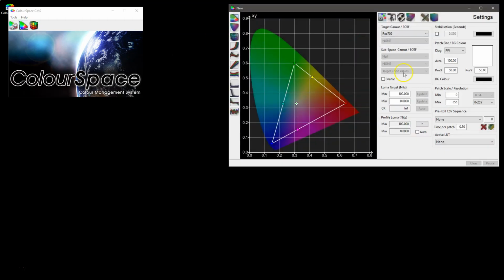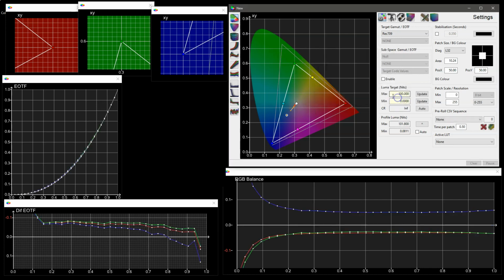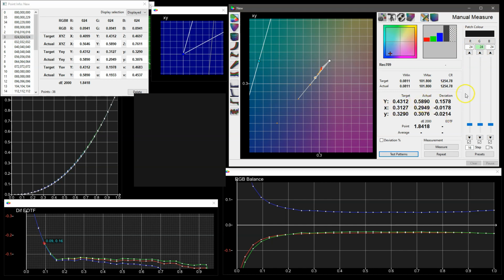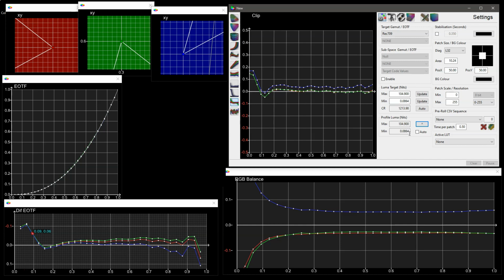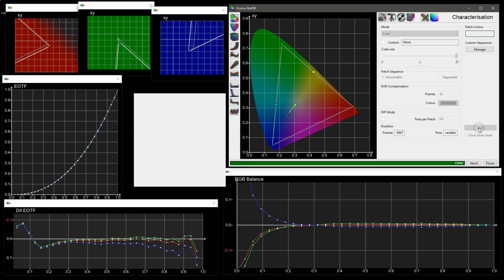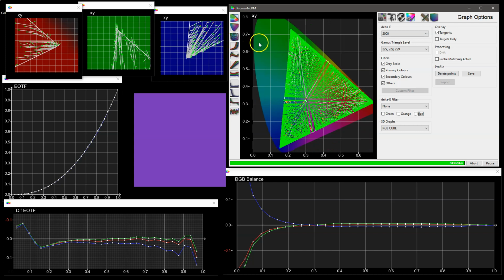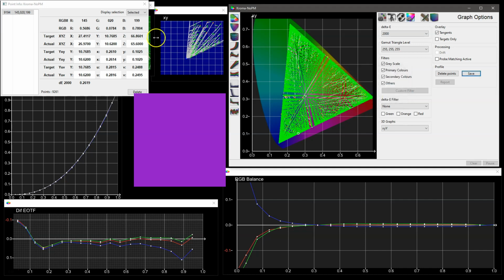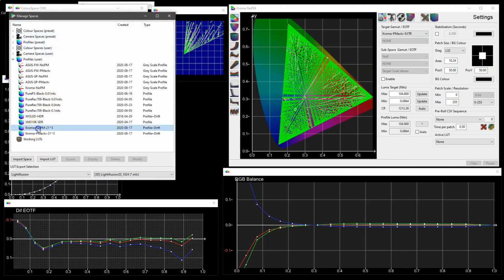03 ColourSpace Display Profiling